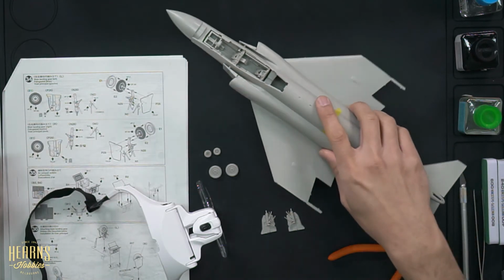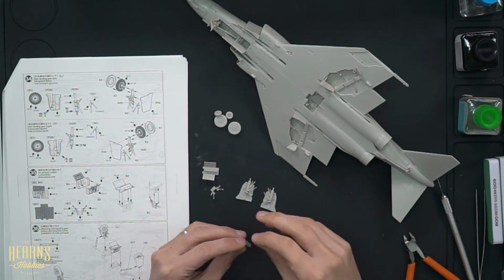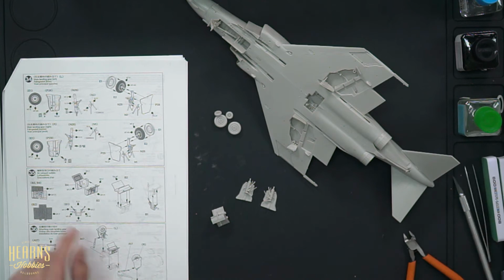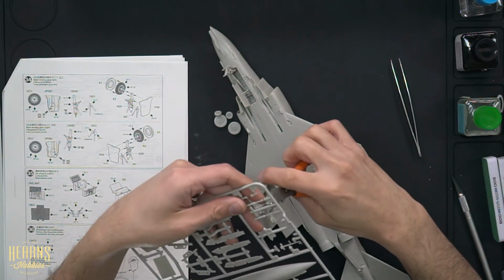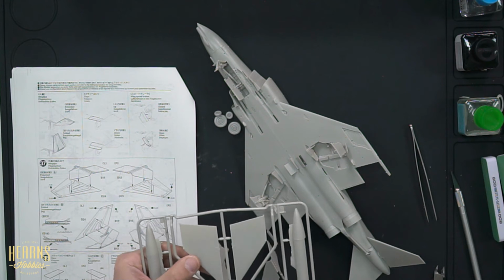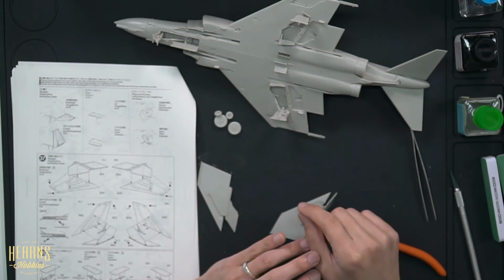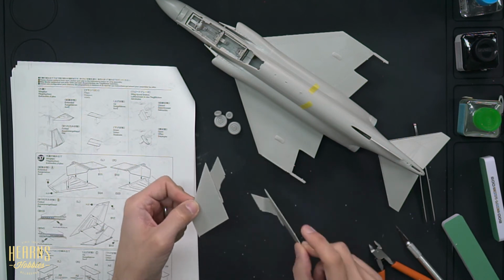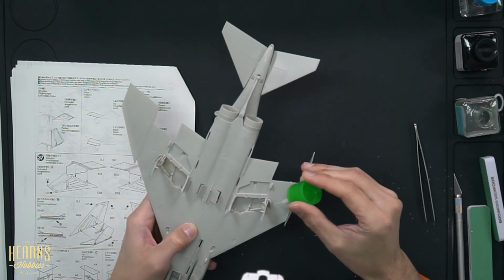Tamiya | 1/48 F-4B Phantom Build Part 8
BJ continues to build the Tamiya factory sample of the Tamiya 1/48 F-4B Phantom in Part 8.
This session involves assembly of the undercarriage, wingtips and flaps with Steps 34 to 40.
The build will concentrate on the construction of the parts with limited cleanup or sanding.
This will highlight the fitment of the parts and how the assemble process progresses.
A black wash will be added to highlight the panel lines and rivet detail throughout the build.

Look out for all the future build videos.

0:00 Intro
1:02 Continue Step 34 Main landing gear
3:14 Step 35 Air exhaust outlets
9:53 Step 36 Attaching main landing gear
17:32 Step 37 & 39 Wingtips and attachment
33:30 Step 38 Flaps
41:25 Step 40 Attaching flaps
45:20 Outro

Tools used:
Side cutter/nipper